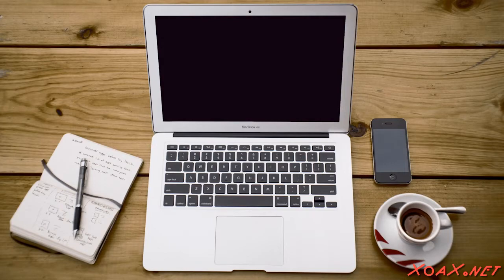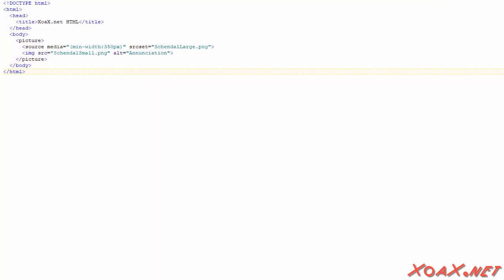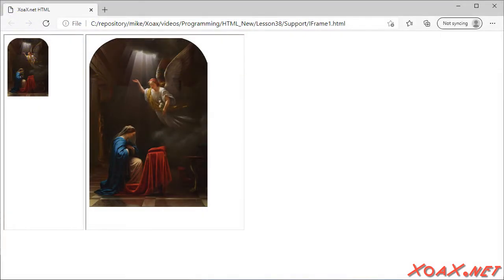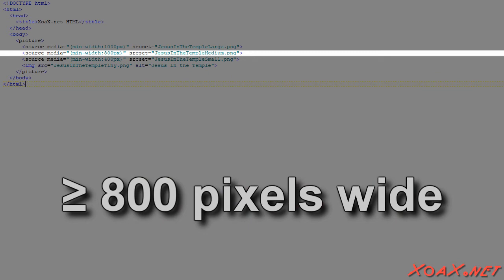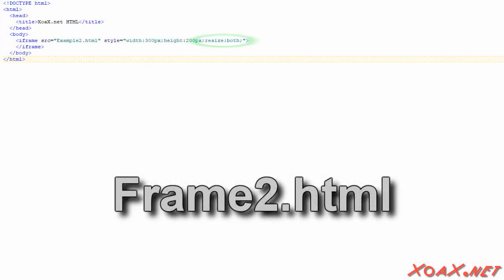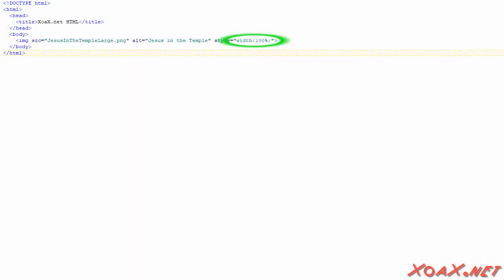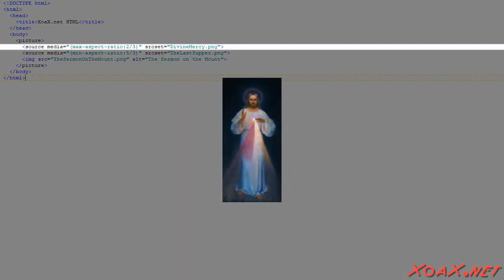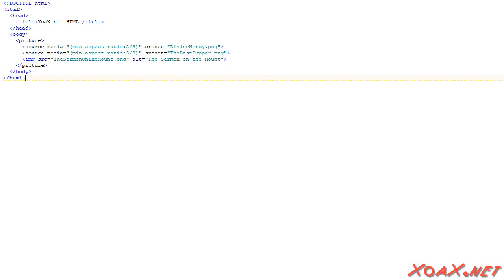HTML Lesson 38: Pictures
In this HTML lesson, we demonstrate how to use a picture element to vary an image that is displayed based on the conditions in the environment. For example, if the web page is being displayed on a small device, like a phone, we might want to use a small image in the web page. On a full-sized computer screen, we might want to use a larger image. Picture elements allow us to select an image this way. They also provide us with many other properties that we can consider for varying images, like the aspect ratio, color properties, device type, etc. All of these make pages customizable to a wide variety of devices.